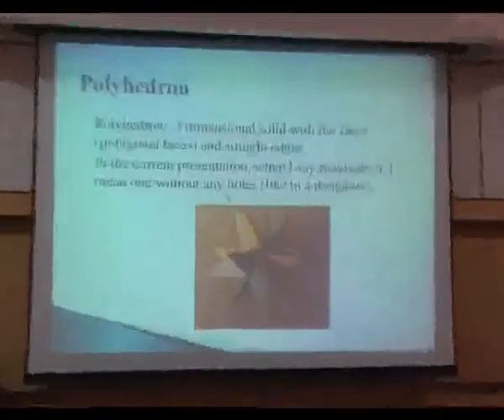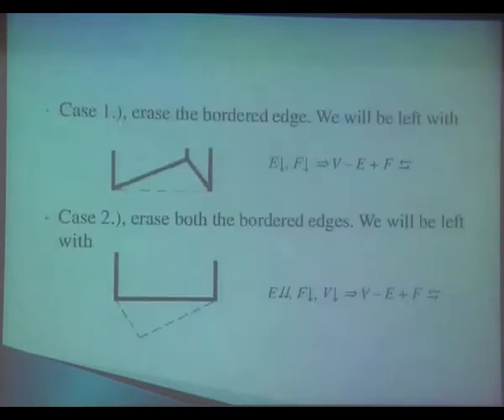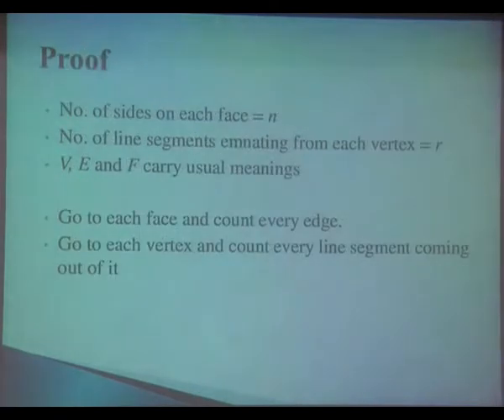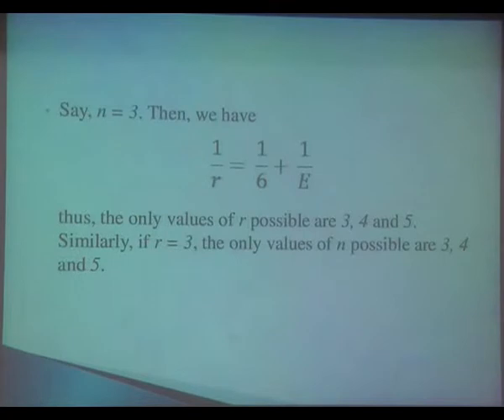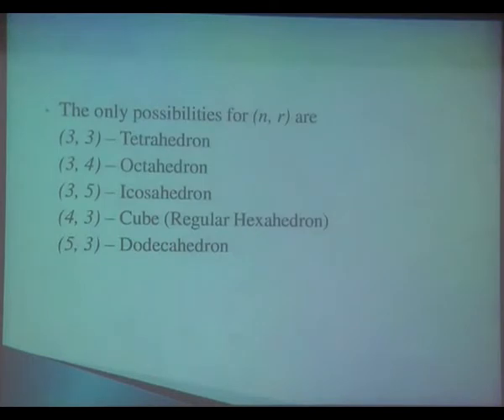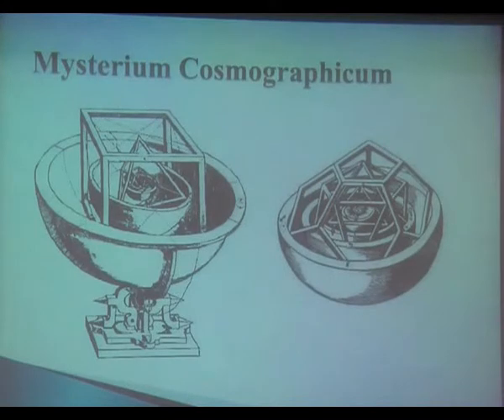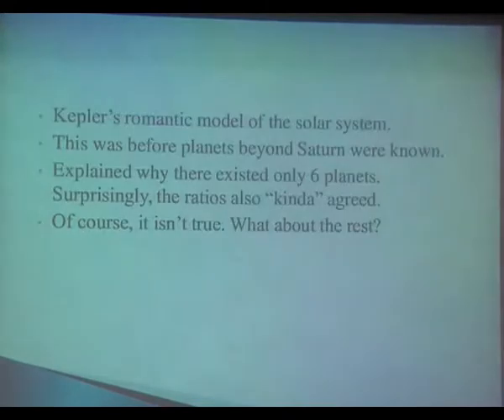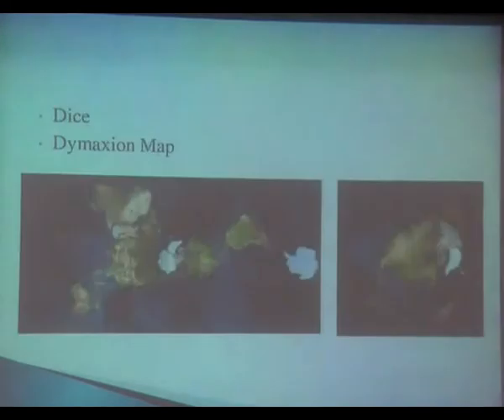The Platonic Solids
THE PLATONIC SOLIDS by Gowtham Tangirala. All about the beauty and simplicity of symmetry in solids.

This talk was a part of the 2nd Annual Seminar Weekend organised by the Students' Technical Activities Body (STAB), IIT Bombay on 19th March, 2011.